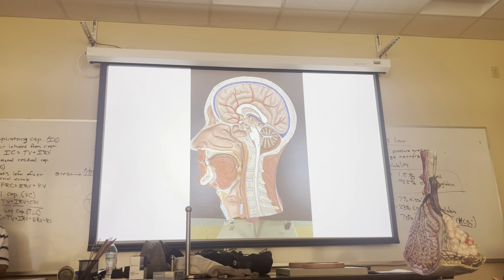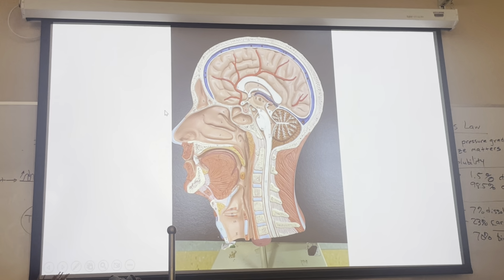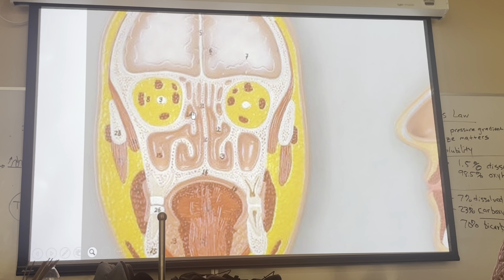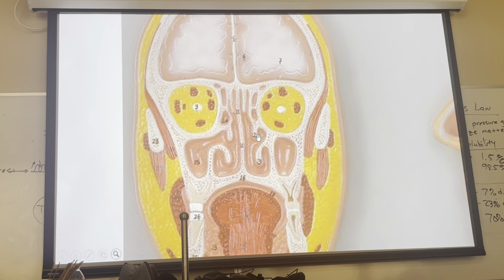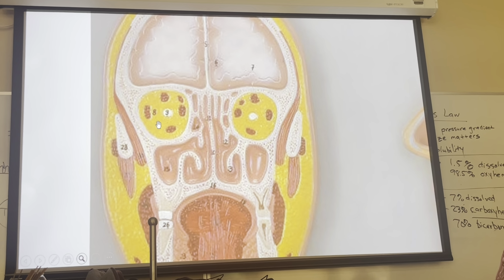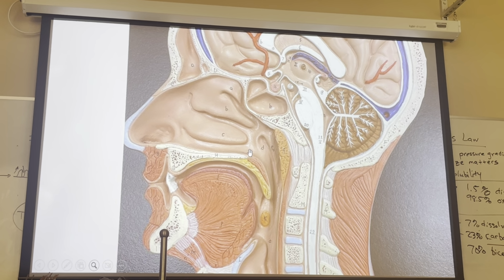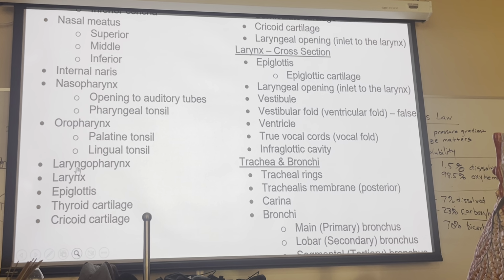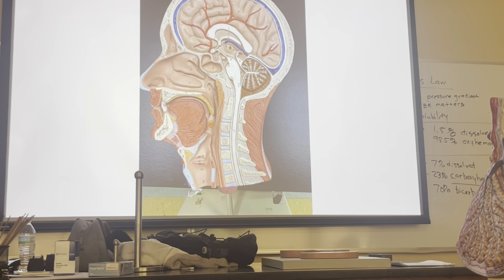Respiratory System Structures Identification and Review (A&P II) Part 1